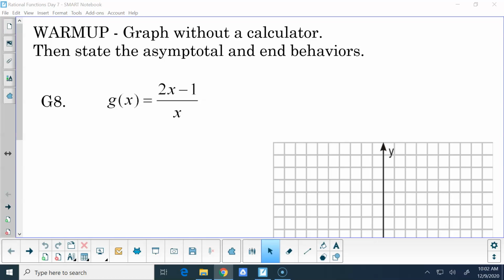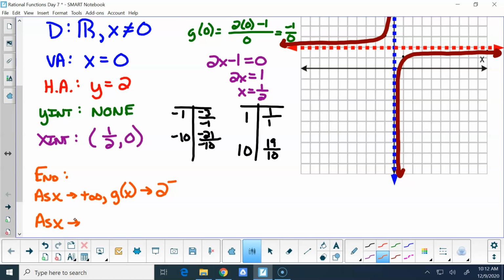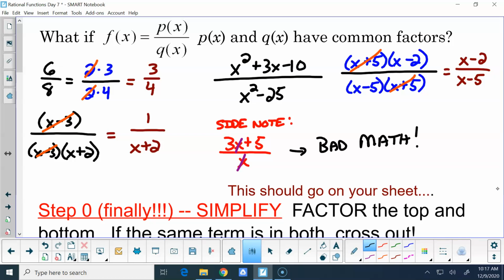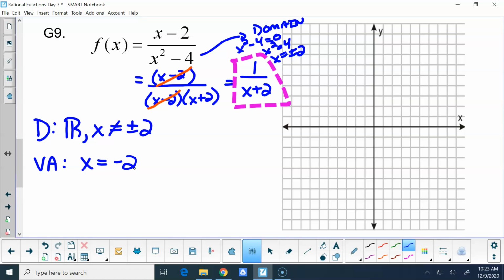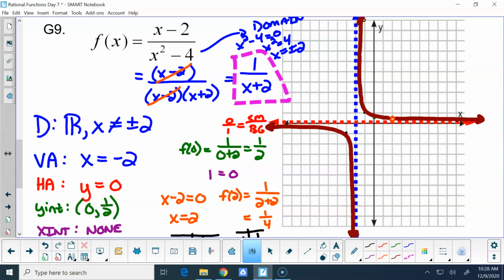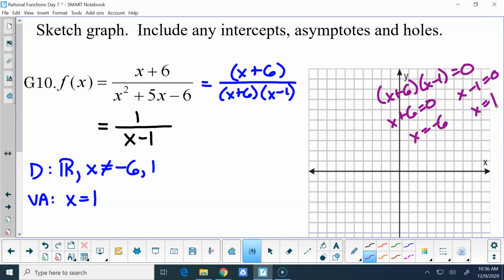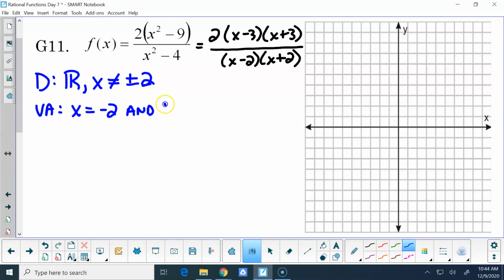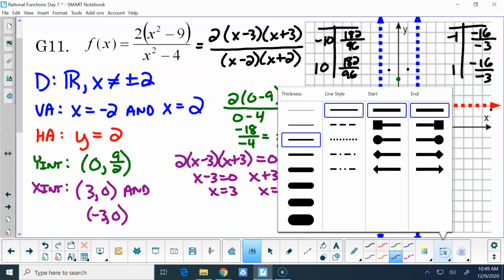Dec. 9 - Rational Function Day Seven